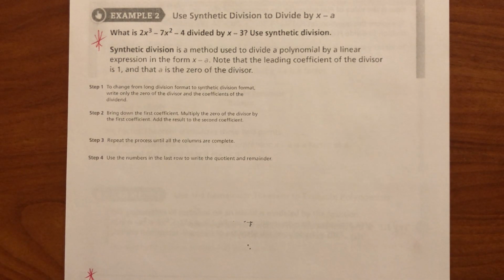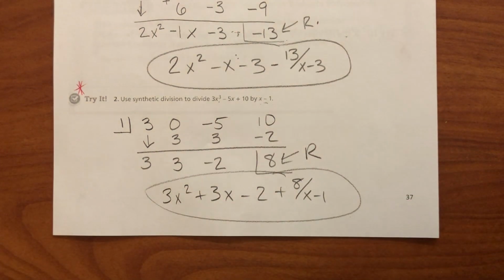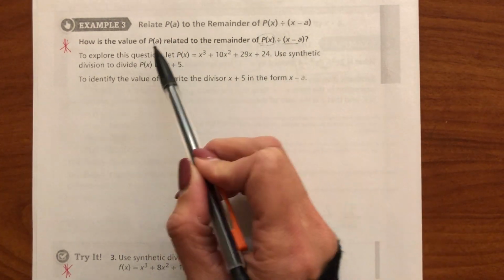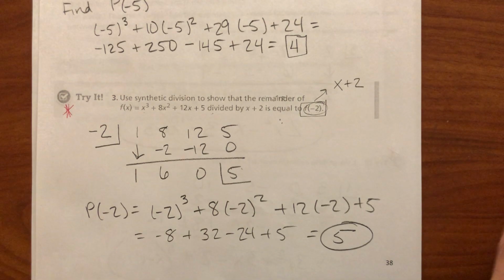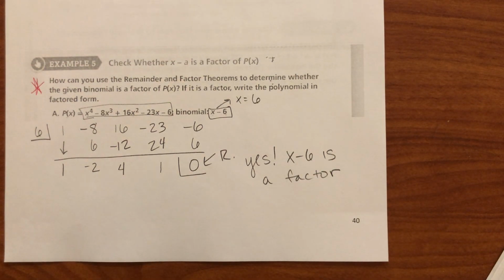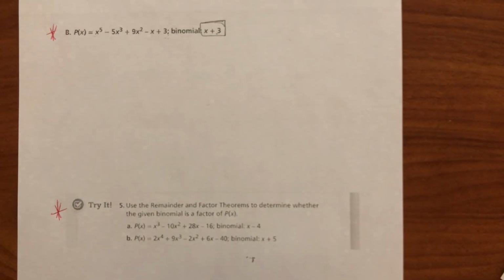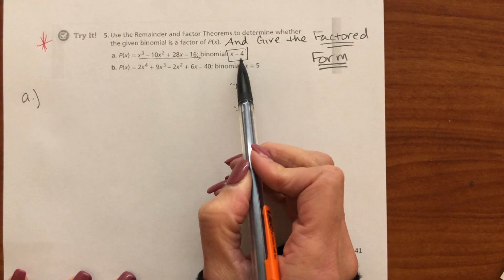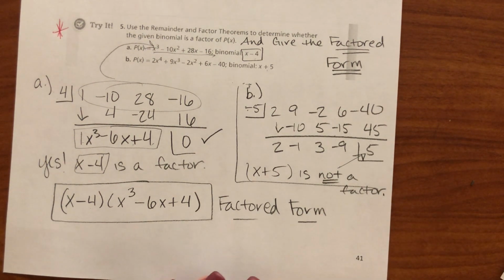Synthetic Division, Remainder Theorem, and Factor Theorem